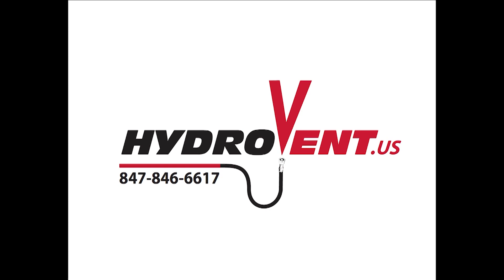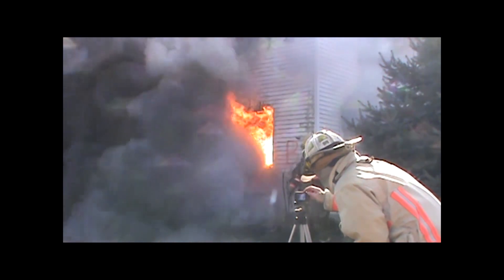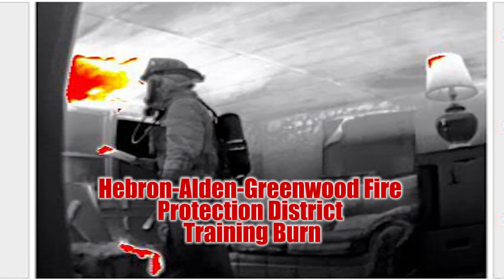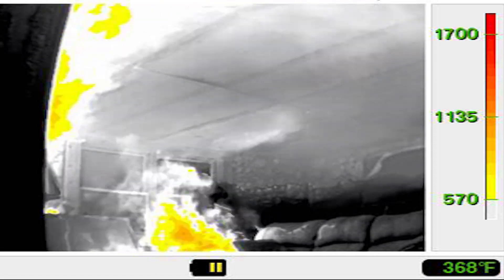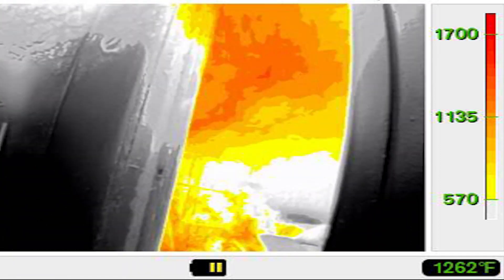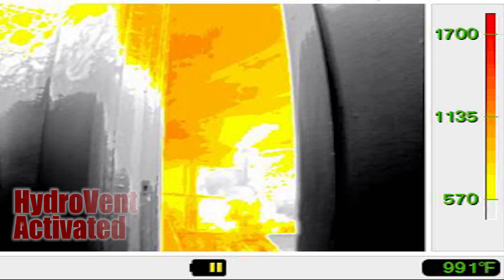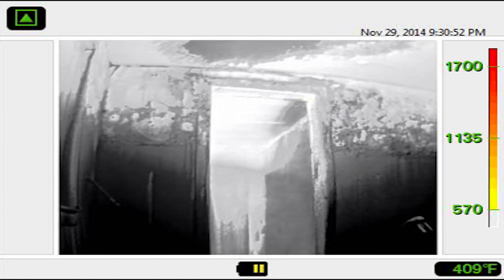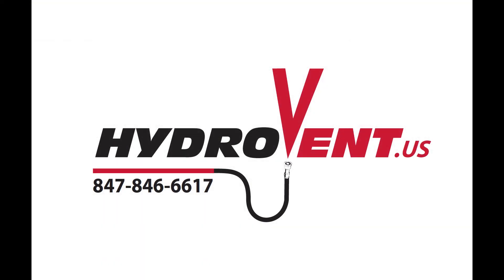Hydrovent- Interior affects of inward nozzle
House burn hosted by Hebron Ill. Shows the affects of the inward suppression nozzle and ventilation after. All shown through a Thermal Imaging Camera.
Hydrovent is put into the fire room from the outside and left unmanned. Hydrovent ventilates and suppresses the fire simultaneously.Lowering temperatures and softening the fire helping to control the flow path away from FF's and Victims.
For more information please go to Hydrovent.us